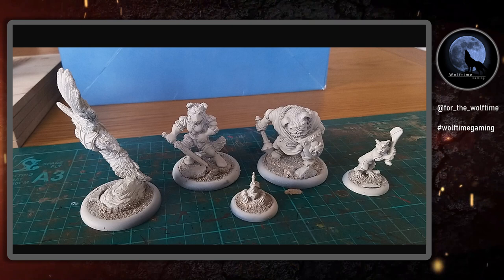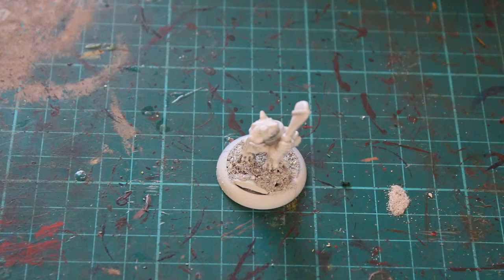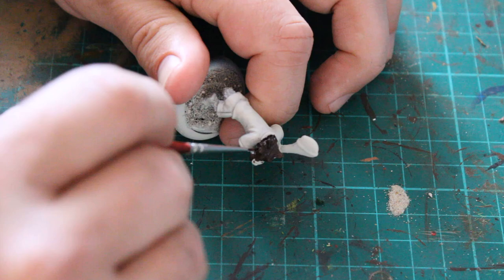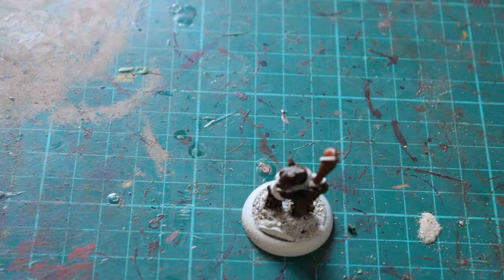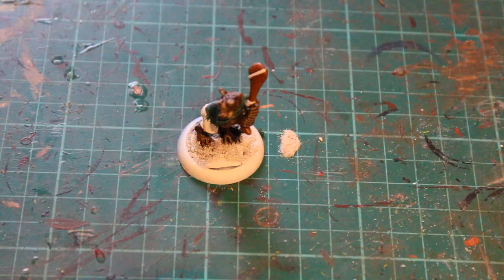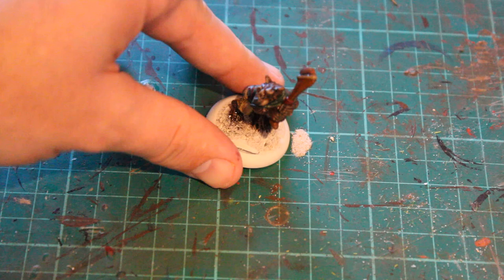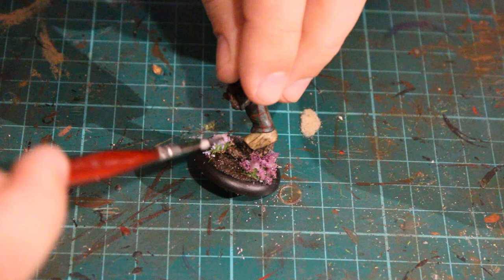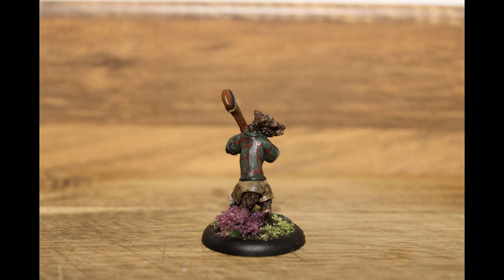Painting Oathsworn's Weasel | Oathsworn's Burrows & Badgers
This time I got to painting my Oathsworn Burrows and Badgers Freebie Weasel. I love him, he's such a nice little addition to my forces, he matches my previous highlander weasel perfectly :)